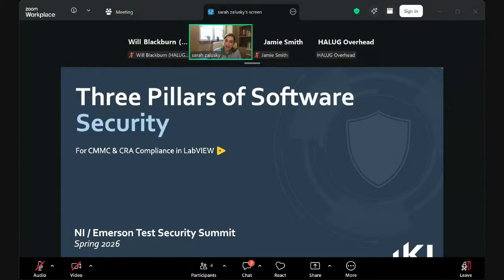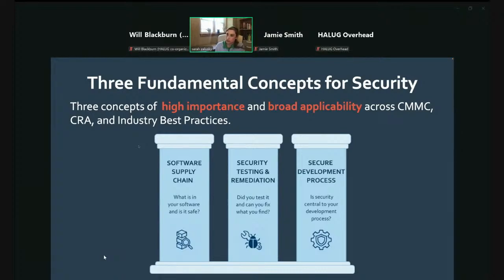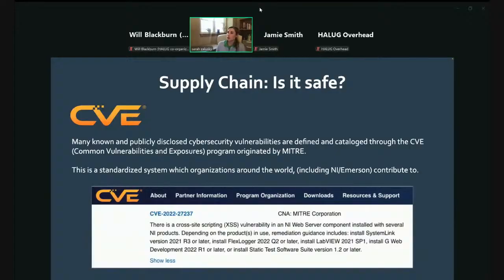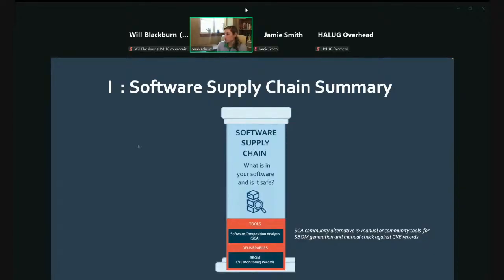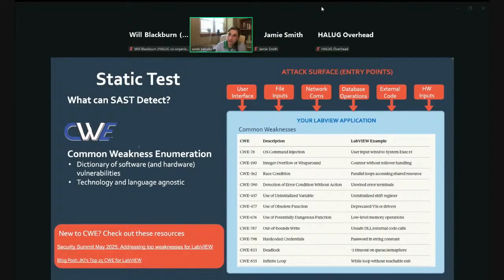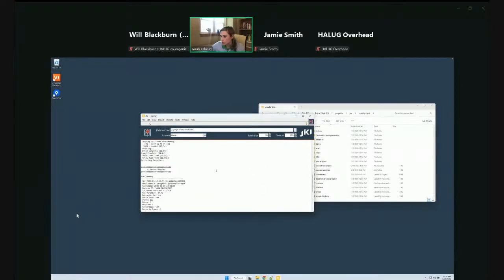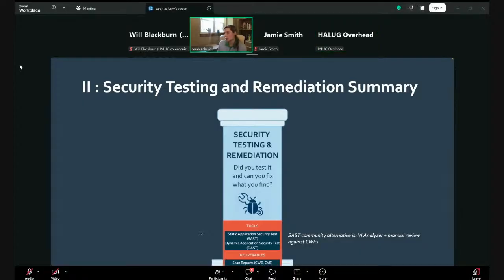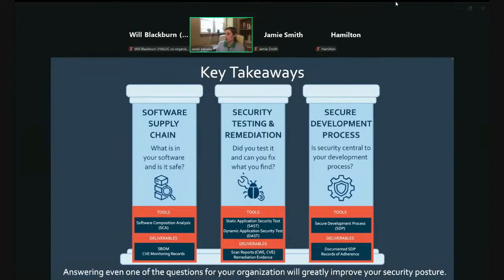User Group - March 2026: Three Pillars of Software Security for LabVIEW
Sarah Zalusky will introduce three foundational pillars of software security—Software Supply Chain Security, Security Testing & Remediation, and Secure Development Process. Whether your team is seeking compliance with the Cybersecurity Maturity Model Certification (CMMC), the EU Cyber Resilience Act (CRA), or simply building more secure software, these pillars provide a practical framework. You'll learn about the security landscape, the tools that support each pillar, and leave with a foundation for building your compliance program.

Sarah Zalusky is a Partner and Staff Software Engineer at JKI and an NI Certified LabVIEW Architect with over 15 years of experience building production control systems in regulated industries including semiconductor manufacturing, aerospace, and energy. At JKI, she architects critical systems that run in 24/7 manufacturing environments - where security, reliability, and uptime are non-negotiable. Her work with customers across high-security industries provides insights into the unique security challenges facing LabVIEW developers and how to address them effectively.

Sarah holds a B.A. in Physics from UC Berkeley and began her career developing R&D detector systems at Lawrence Berkeley National Lab and CERN before transitioning to industrial automation.

Please be sure to fill out the attendance form if you wish to claim points for recertification